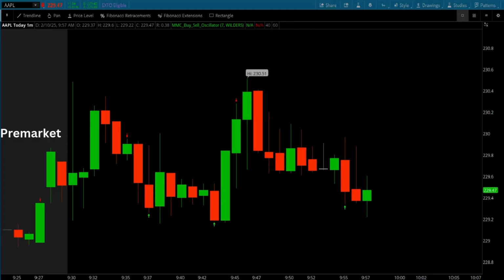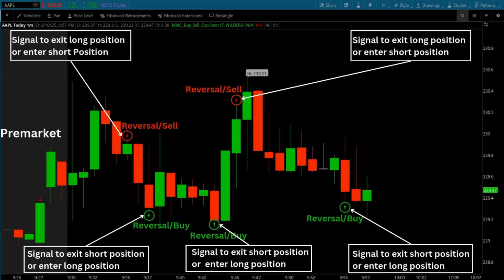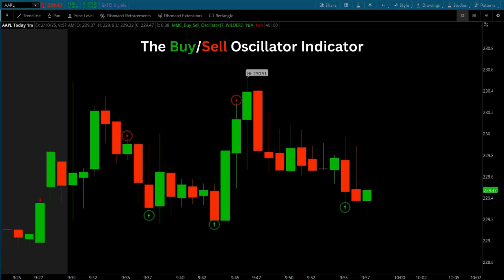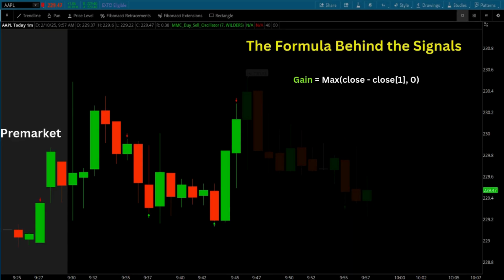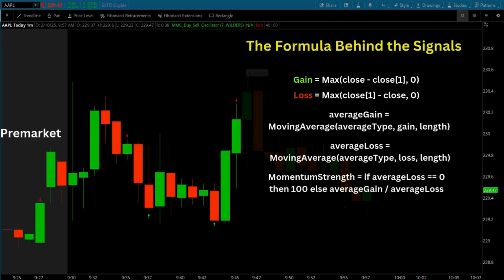The Buy/Sell Oscillator: Trader's Toolbox Series Your Edge to Profits!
Find Your Books and Custom Indicators.

Dive into the exhilarating world of intraday trading during the market open. This volume is tailored for those who have grasped the essentials of day trading and are ready to tackle the first 90 minutes of the early market. In this book, four scalping strategies based on 4 different time-bound strategies, designed for fast profits, all developed with the precision and depth that traders have come to expect from the Million-Dollar Margin Club.

John Bull Bear CHALLENGE!
The Candlestick Pattern Playbook challenges: Can you guess the pattern and the direction of the next candle? This video series was developed to improve your day trading skills. Step up to the plate and see if you can beat John Bull Bear at his own game.

0:00-0:36 - Intro
0:37-3:09 - Buy/Sell Details
3:10-3:43 - MMC products